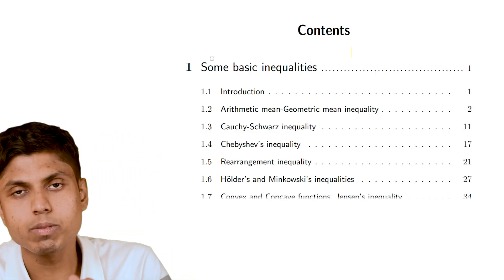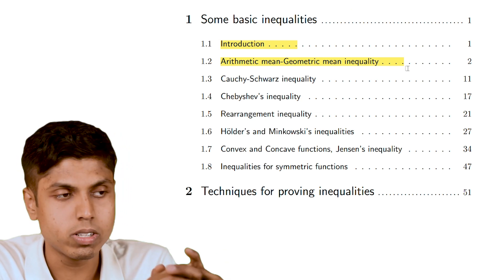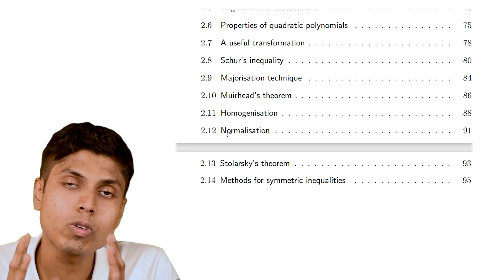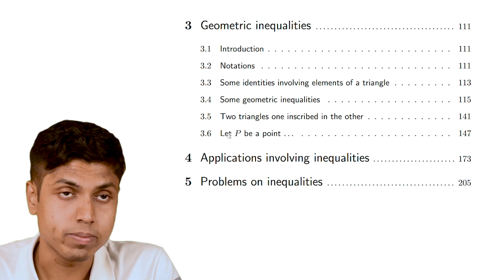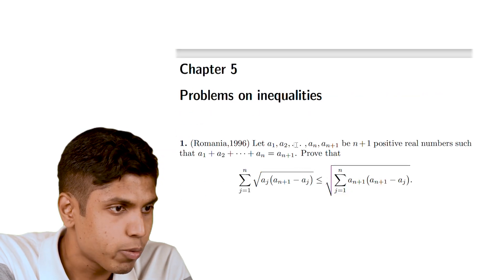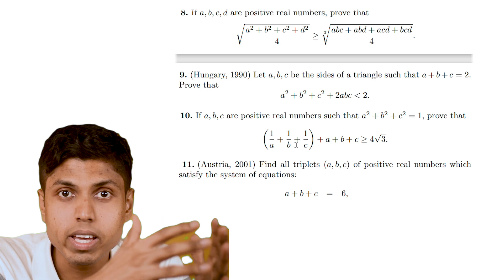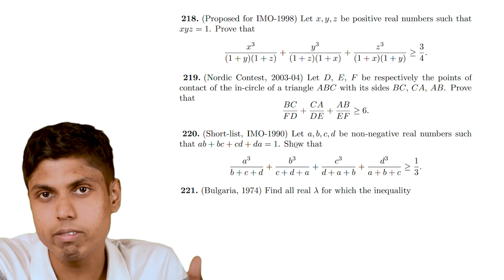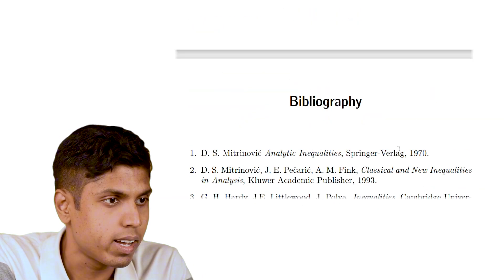Inequalities | B J Venkatachala | Beautiful Books | Cheenta | Raghunath J V